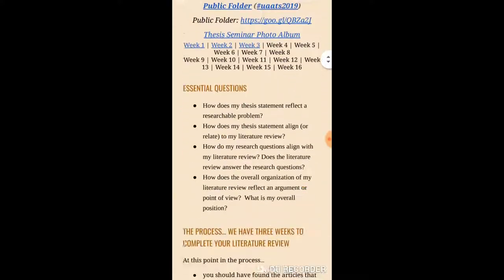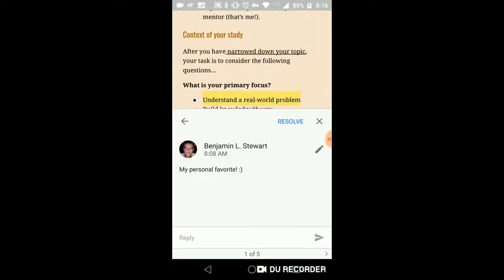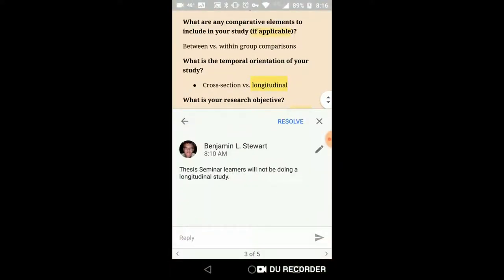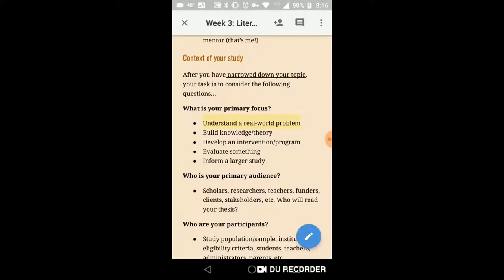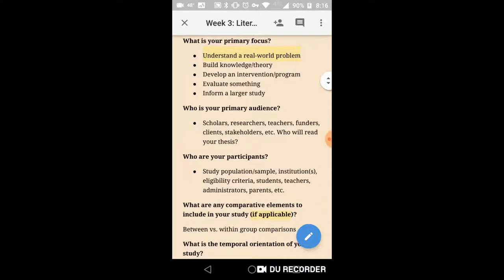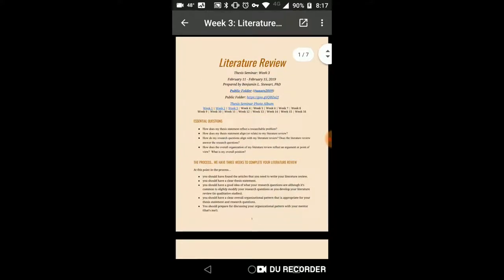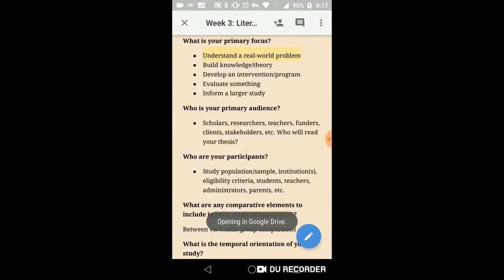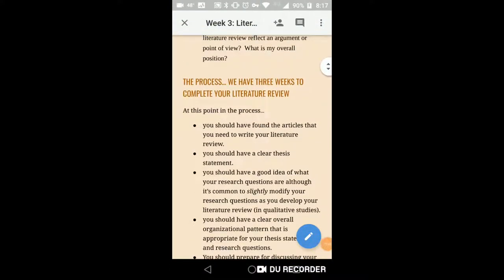Thesis Seminar: Viewing Comments in Google Classroom Documents (Cell Phone)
Short description of how to view comments and edit a Google Doc within Google Classroom.